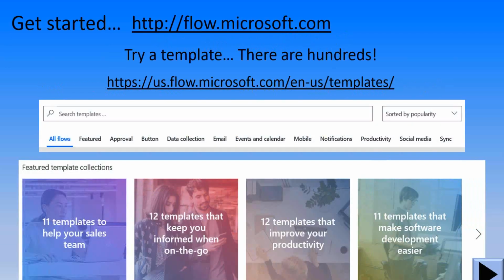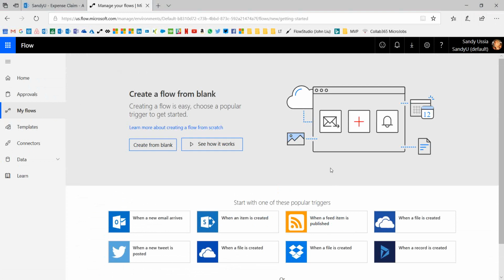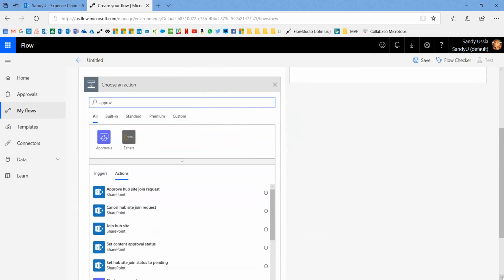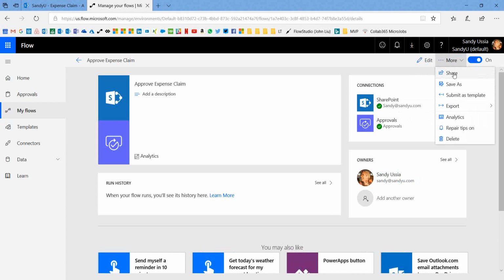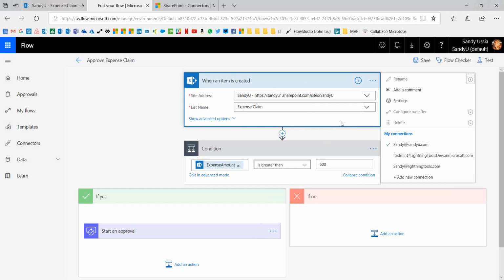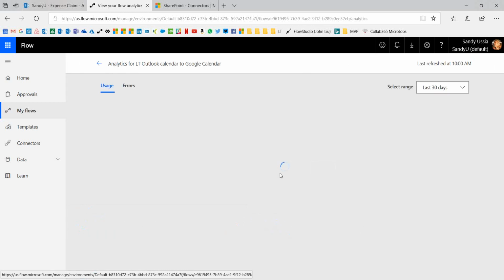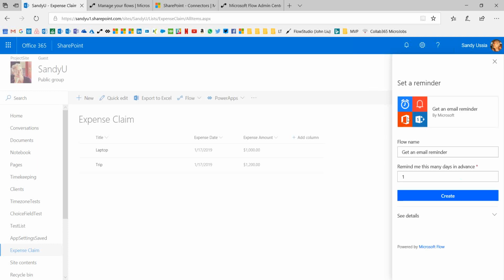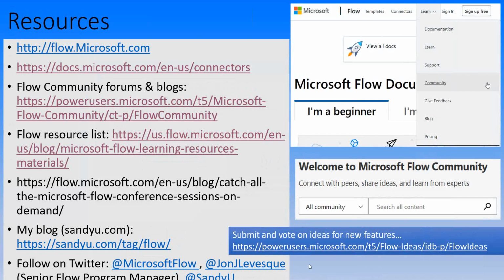Live Recording - Business Applications MVP Sandy Ussia - Microsoft Flow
Live Webinar Recording - Automate with  Microsoft Flow by Sandy Ussia (Microsoft Business Applications MVP)